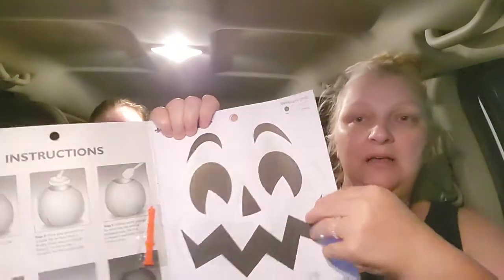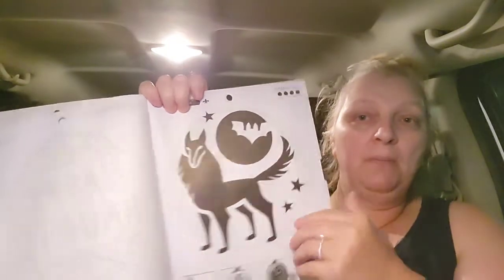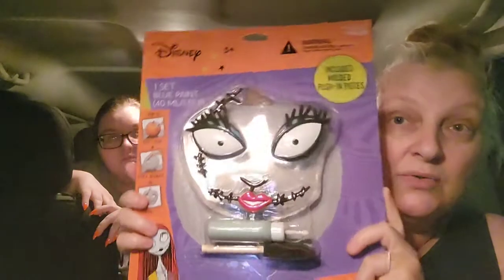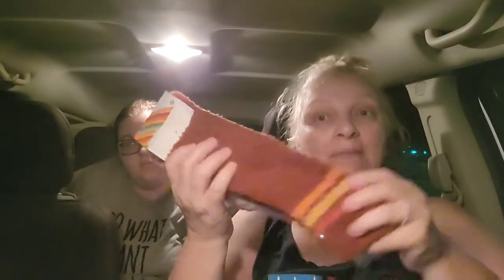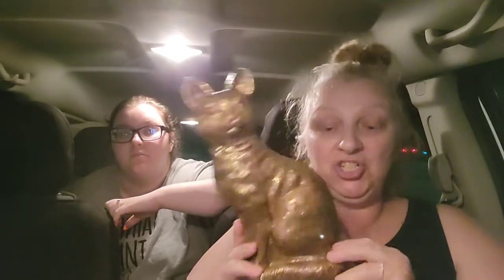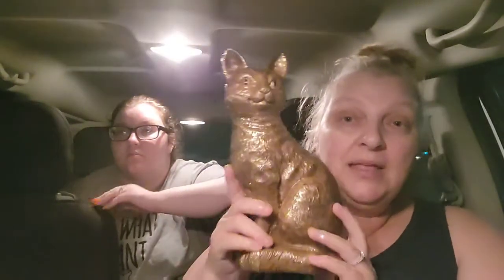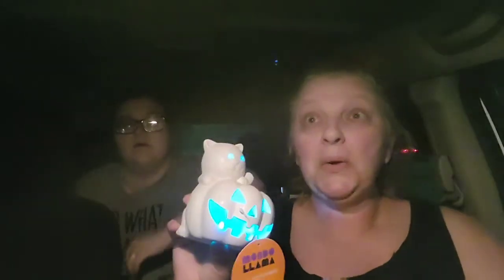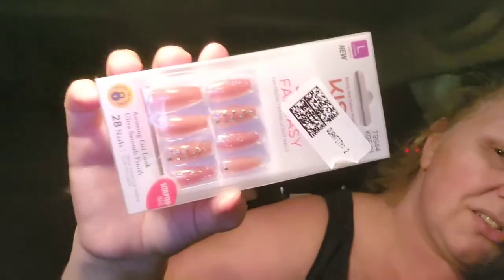Target Bullseye 🎯 Spot And More Vlogtober # 9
This is a Target Haul and items from the Bullseye area.

Friend Mail: Jewlz And M